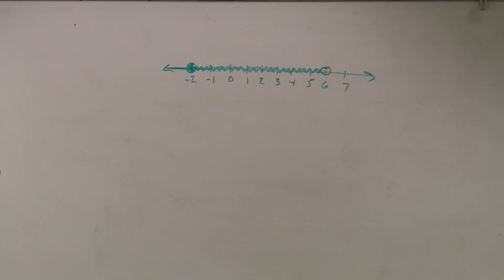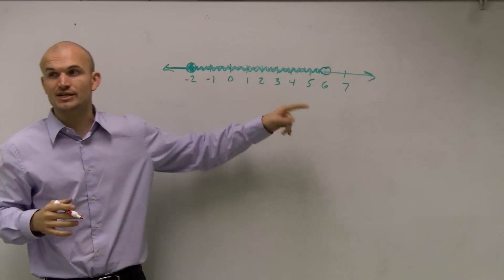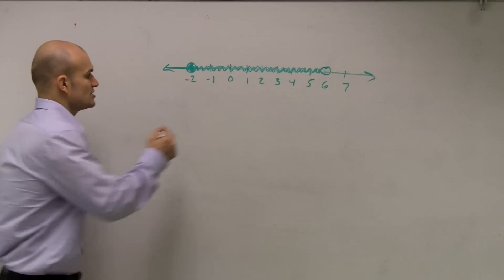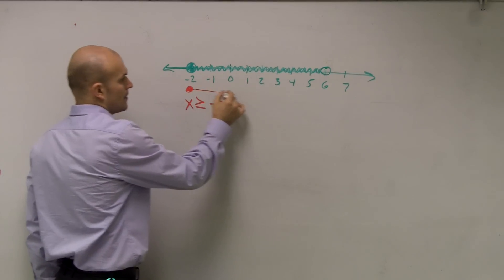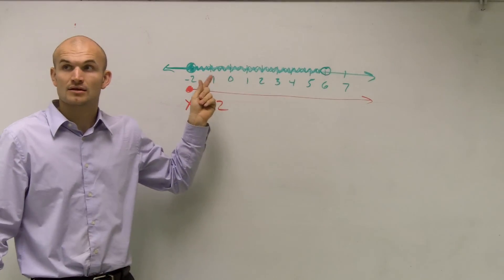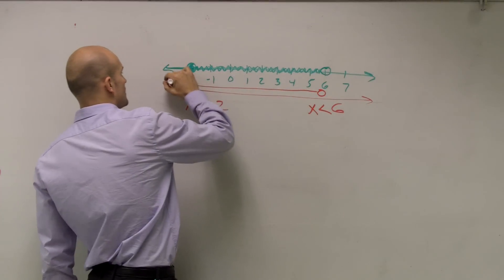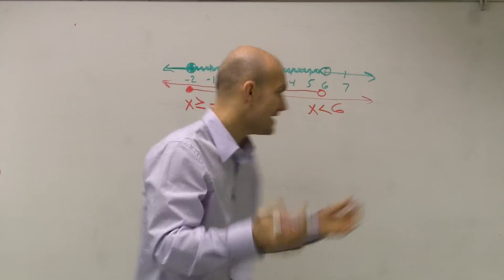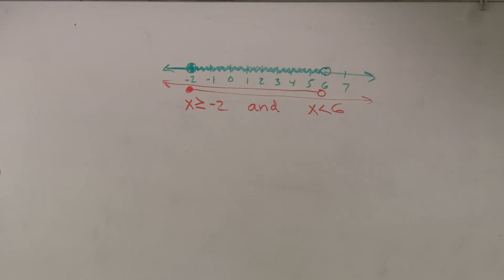Writing an inequality from a graph - Free math tutor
👉 Learn how to write the inequality given a graph on a number line.  To do this we will need to know the difference between open and closed points as well as what it means for a value to be less than or greater than another value.